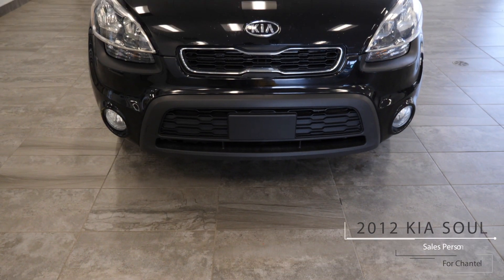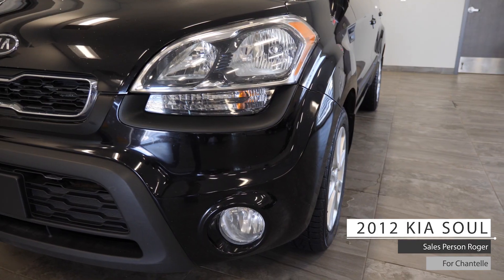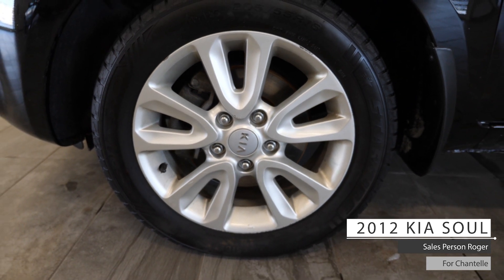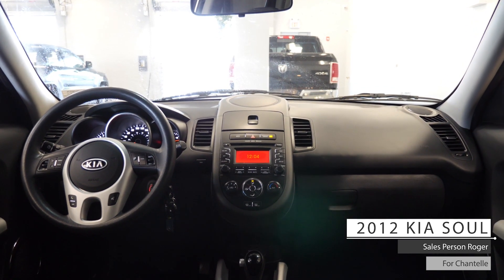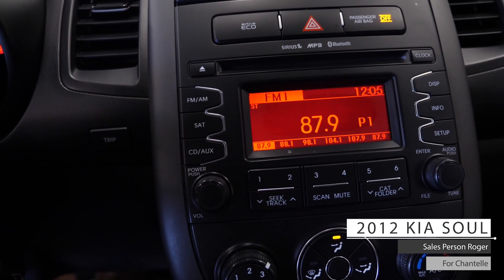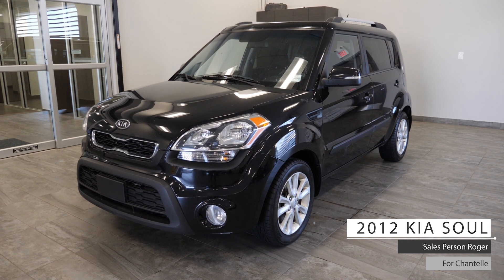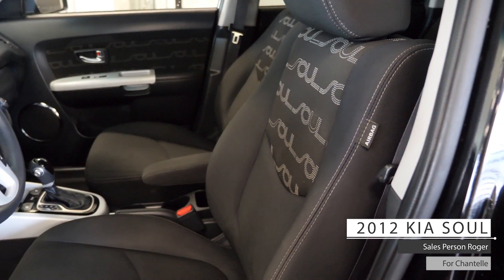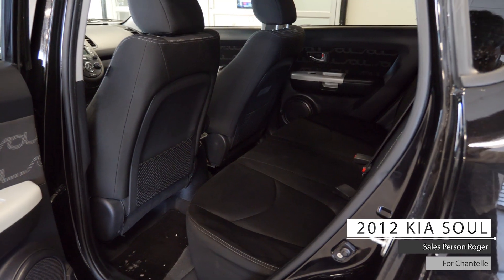2012 KIA Soul - For Chantelle - South Trail Chrysler - Calgary AB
Hi Chantelle!

This 2012 Kia Soul comes equipped with a 2L 4-cylinder engine, 6- Speed automatic transmission, bi-functional halogen headlights, fog lights, front-wheel drive aluminum wheels and a black exterior.

Aside from your standard features this vehicle includes, cruise & media steering wheel mounted controls, media centre w/ AM/FM radio, satellite radio, CD player, Aux & USB input, Bluetooth audio & phone connectivity, and delivery to your front door with a full tank of gas.

As well Chantelle,

The interior feature well-stitched cloth seating with manual adjustment, heated seating, climate control system, and standard folding rear seating.

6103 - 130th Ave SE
Calgary, AB, T2Z 5E1